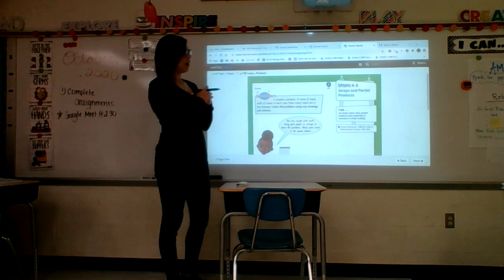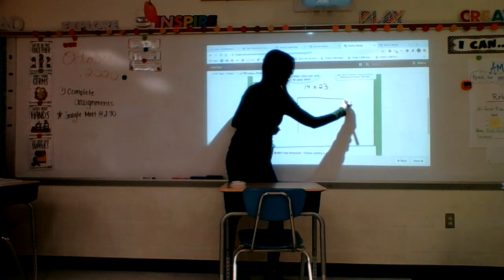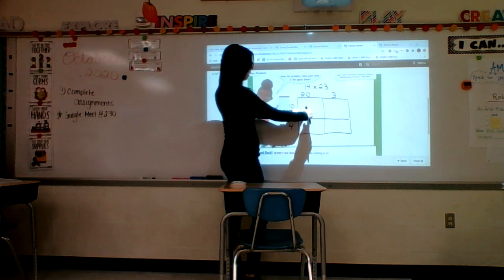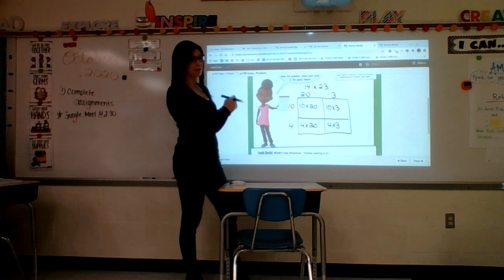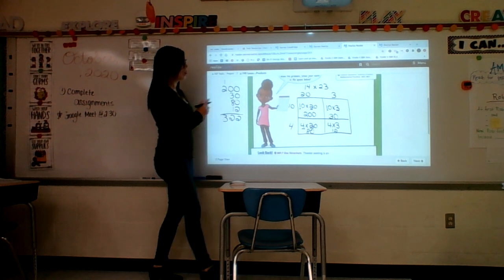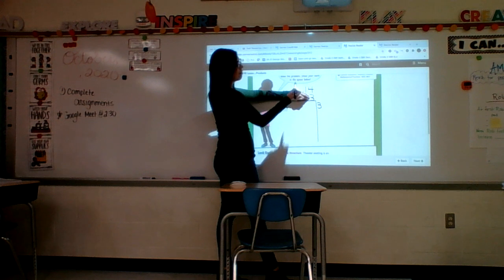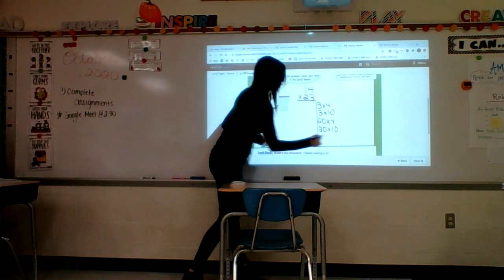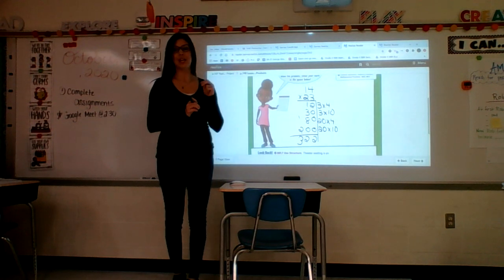Solve and Share 4-5